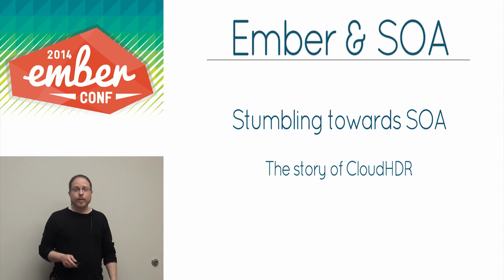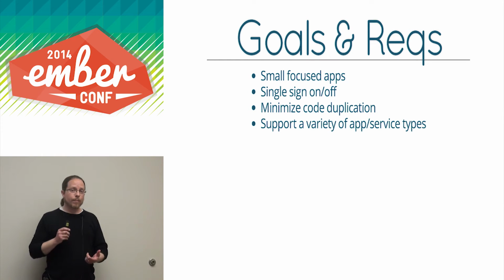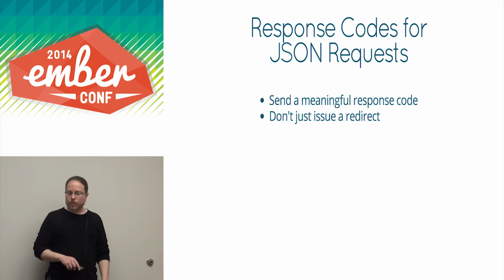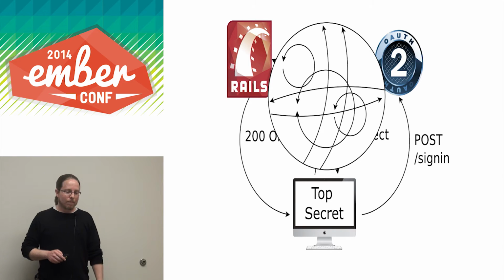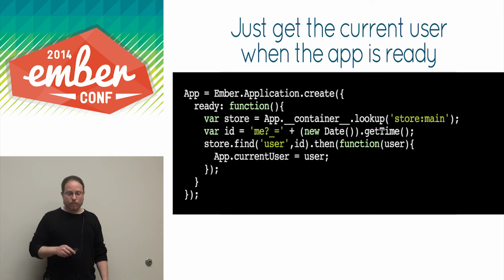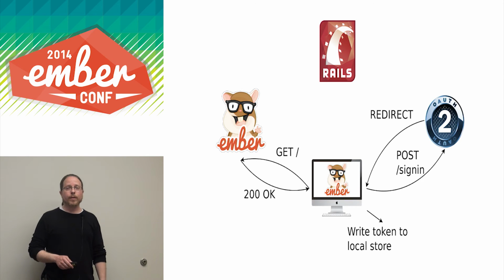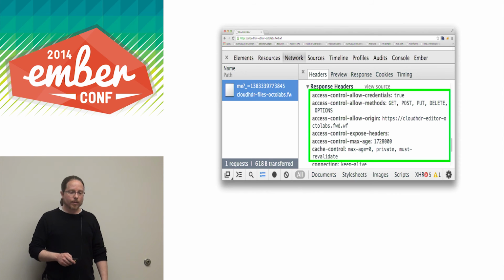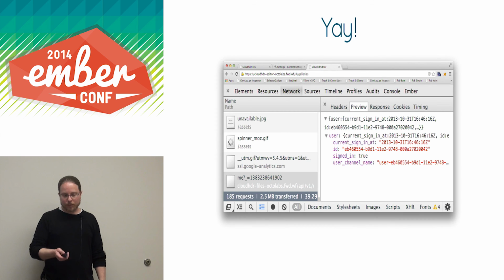EmberConf 2014 Ember & SOA by Jeremy Green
A breakdown of the general architecture that was used for building CloudHdr. The entire system is composed of 3 main "service" apps, and a collection of Ember apps each aimed at a different
vertical slice of user facing functionality. Topics include auth from the Ember apps to services, cross domain issues for data transfer, and handling file uploads.